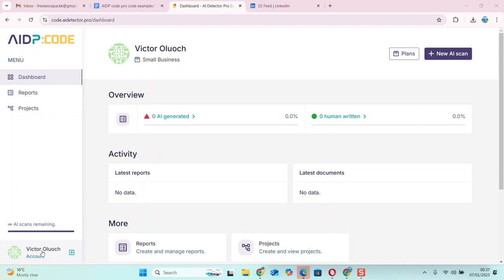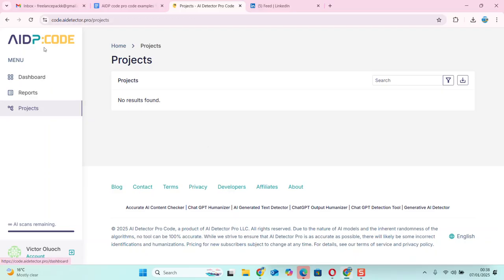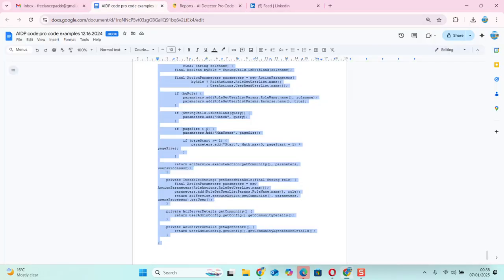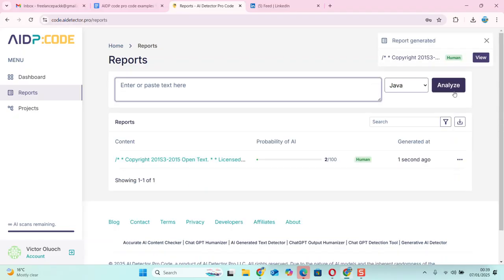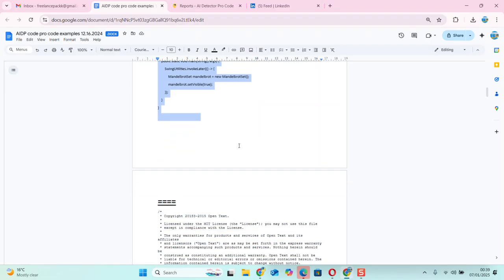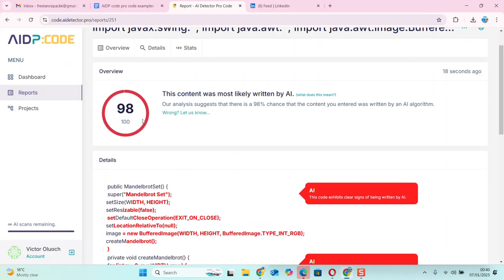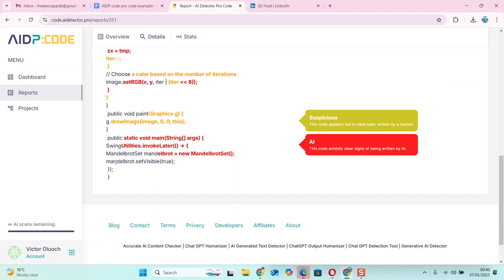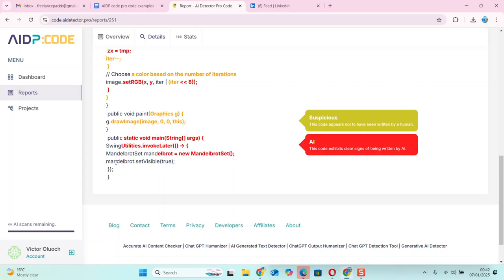How to Use AI Detector Pro Code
Discover how @aidetectorpro  can transform the way you work with source code! Whether you're an independent software consultant looking to ensure top-quality submissions, a development team manager aiming for seamless QA processes, or a programming language tutor guiding students through clean coding practices, this tool is your game-changer.

In this video, we'll explore the AI Detector Pro Code dashboard, show you how to analyze source files, and explain how the tool helps pinpoint AI-generated code in popular languages like C#, Java, Python, JavaScript, and PHP. With easy-to-interpret results, you can identify and refine AI-generated sections for better performance and accountability.

🔍 What You’ll Learn:

How to use AI Detector Pro Code for source code analysis.
The meaning behind red, orange, and black code highlights.
Why this tool is perfect for software consultants, development managers, and tutors.
Ready to take control of your code? Watch now and see how AI Detector Pro Code helps you deliver better software, faster.